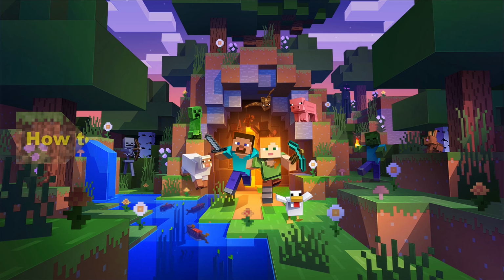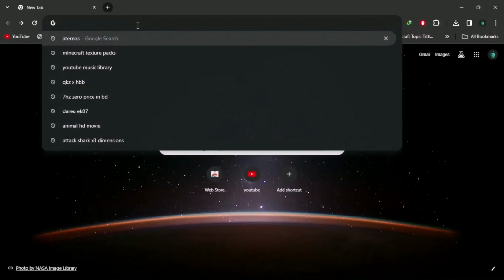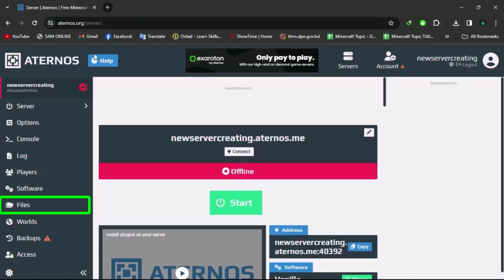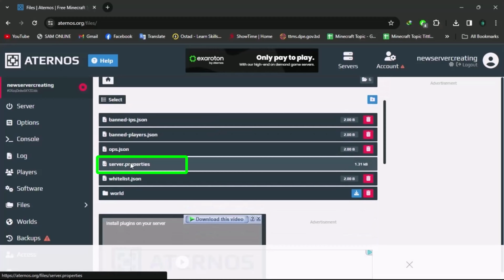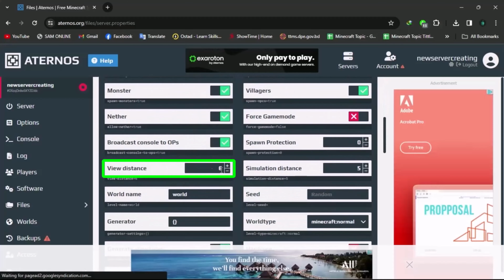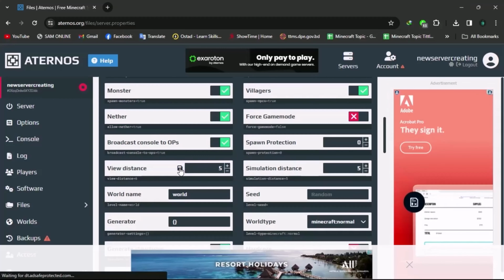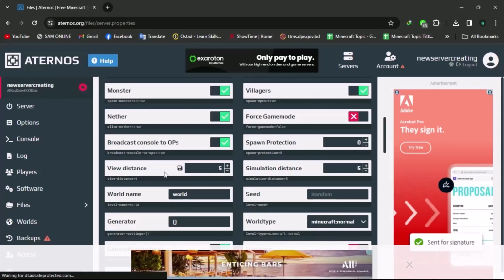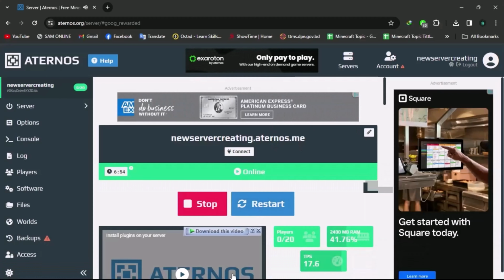How To increase render distance on aternos - Full Guide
If you want to increase render distance on aternos, you're in the right place because this video will show you how.

Video Parts:
0:00 Info & Intro
0:15 Go To Aternos Official Website
0:24 Click on File Sections
0:55 Click on Save
1:05 Ending & Outro